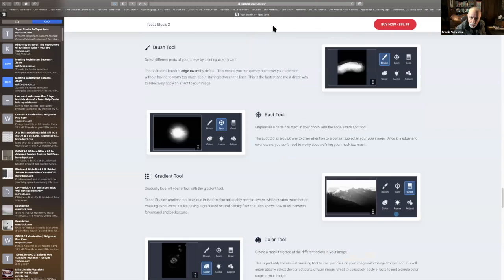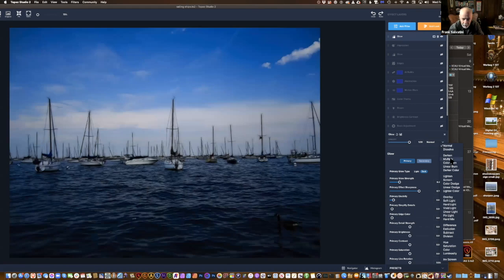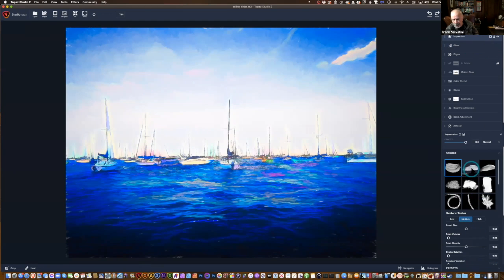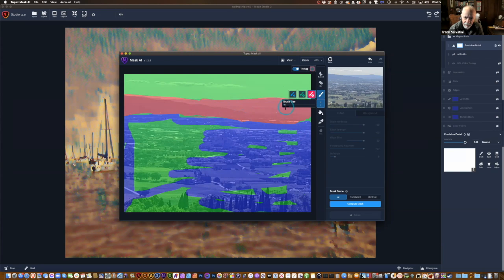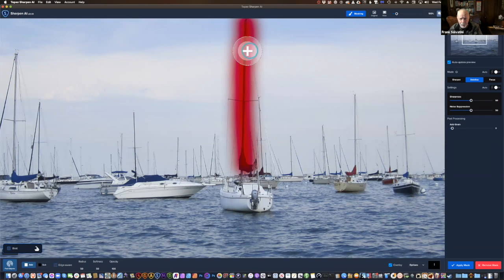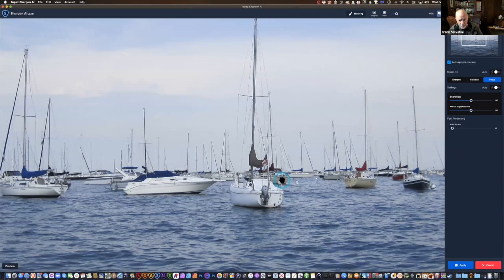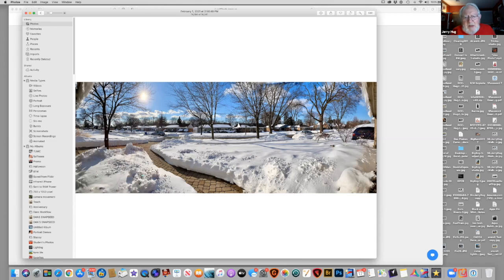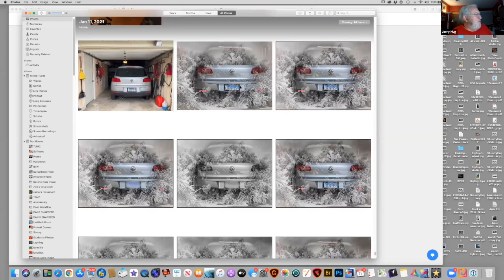Photography SIG February 17, 2021 - Topaz 2 Review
This is the Photography SIG on February 17, 2021 Frank reviews the Photo app Topaz 2